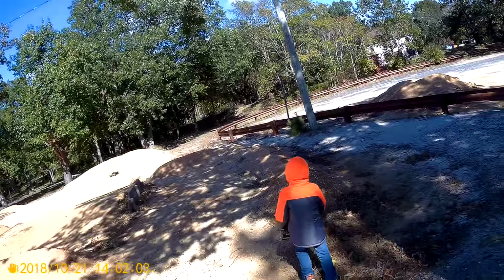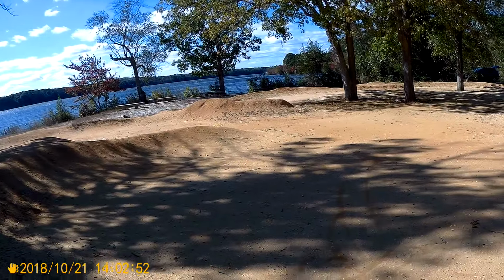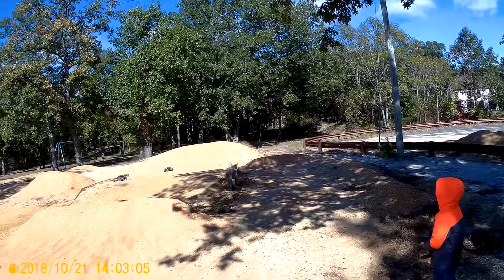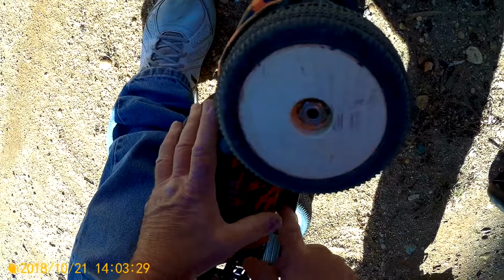Battle of the ""BUGS""" Anthony killin it with SABERTOOTH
anthony has sabertooth on 3s and i have kraton on 6s